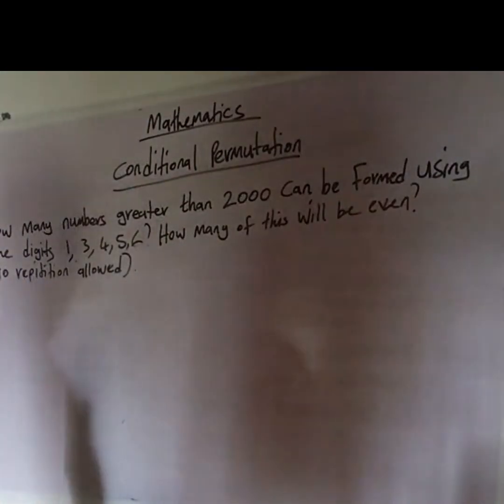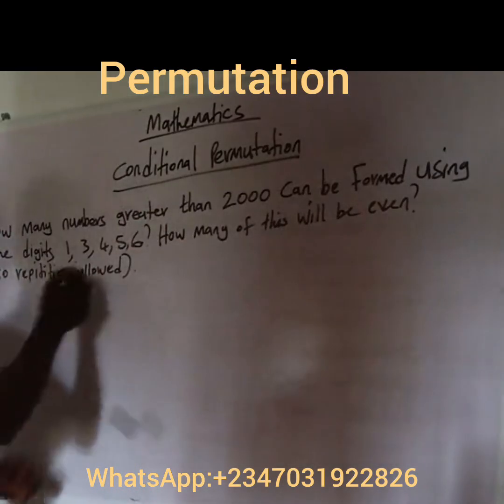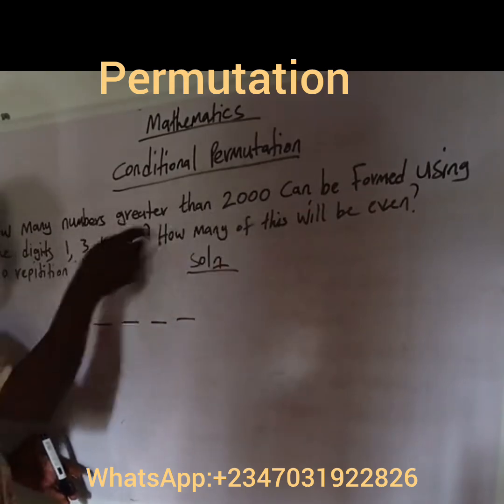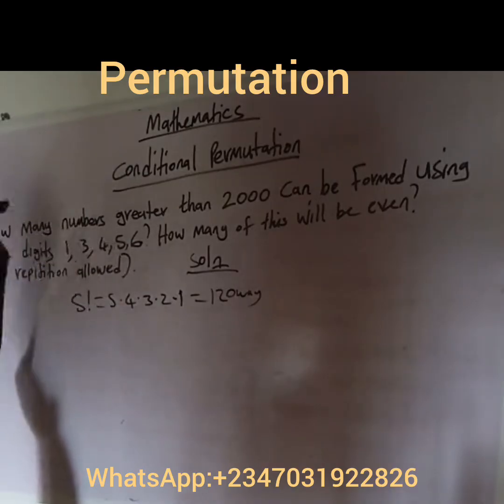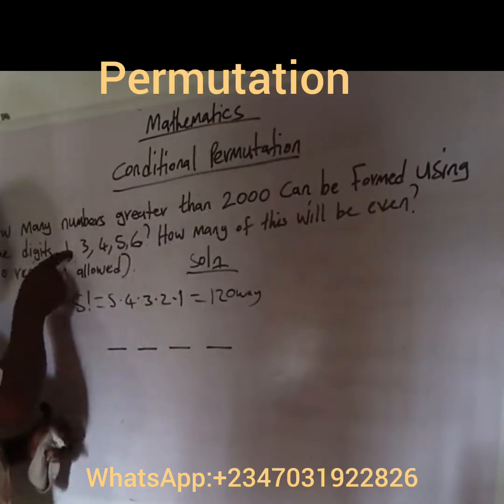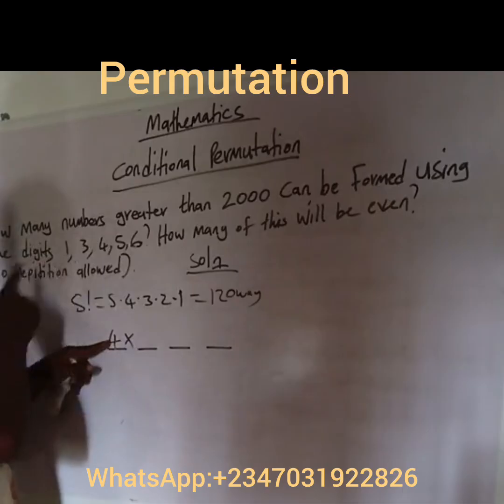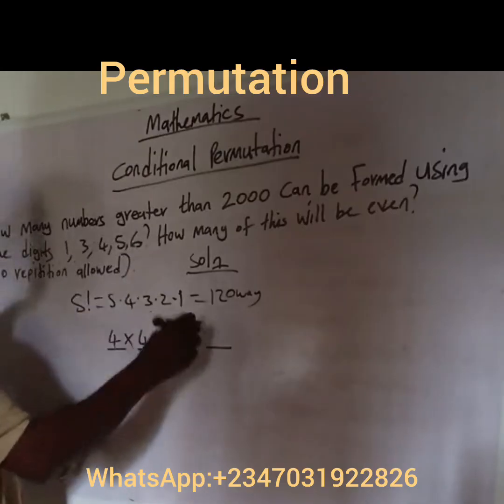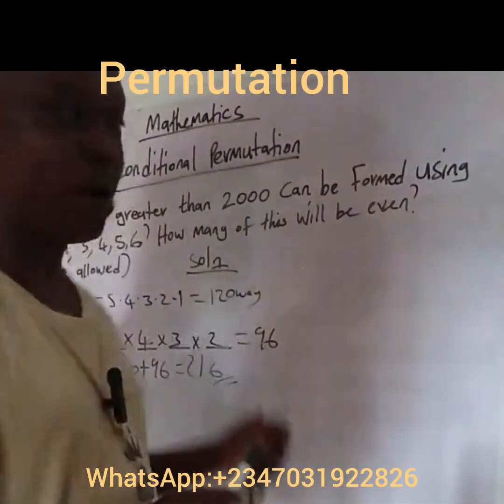Conditional permutation explain